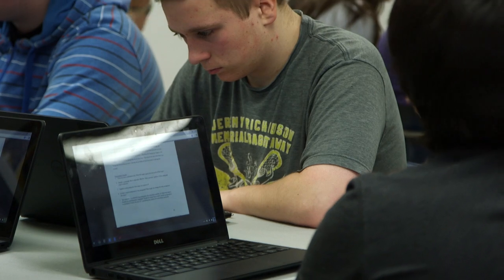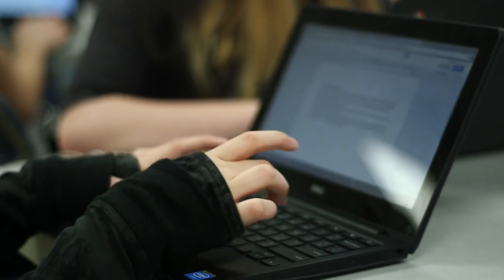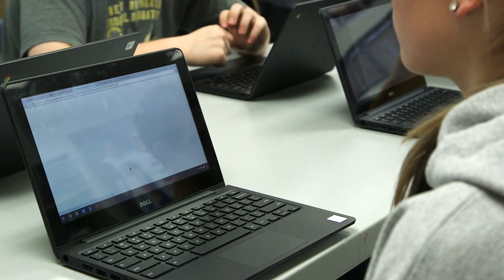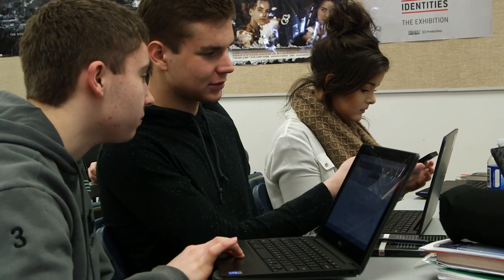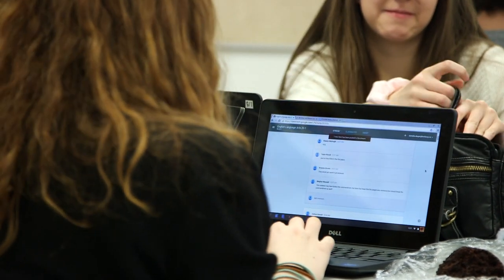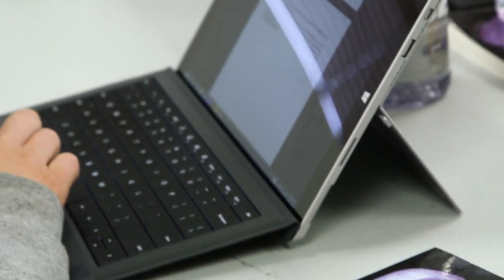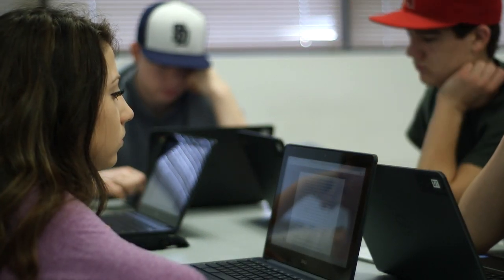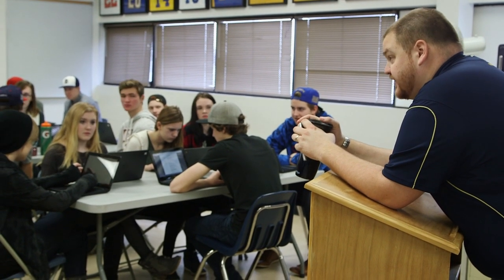Google Classroom - Bev Facey Community High School